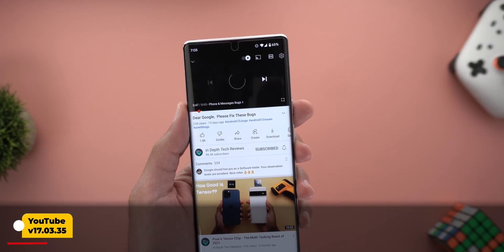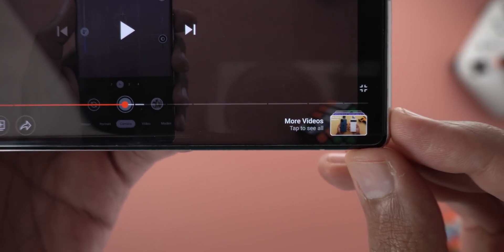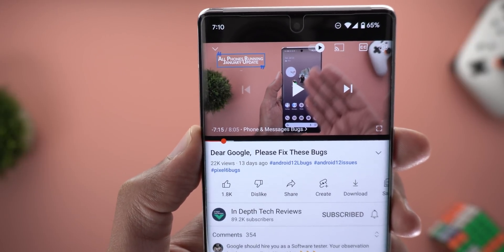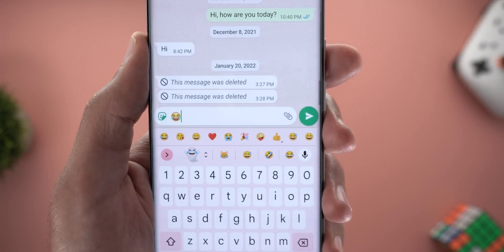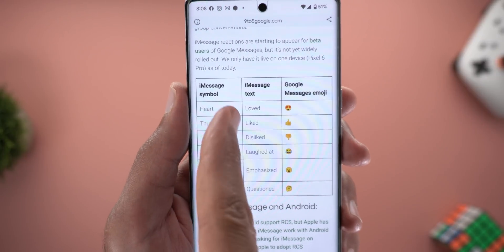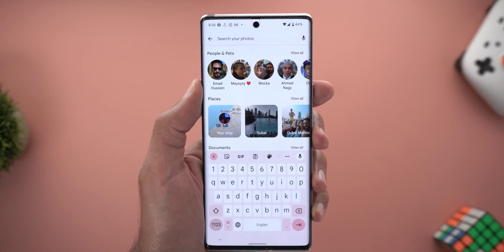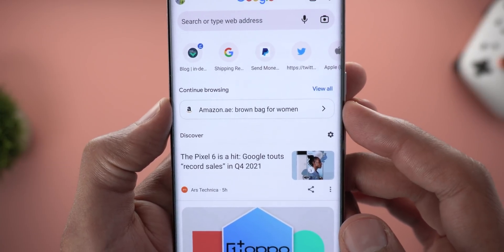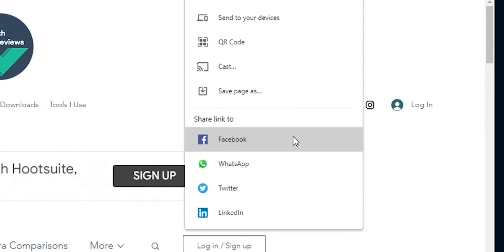Google Apps New Features, Tips & Tricks - Ep41 - February 2022 Week 1 Round-up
In this video I will show you all the new features and changes in Google Apps.
Features demonstrated on my Pixel 6 Pro running latest update of Android 12

**Chapters**
0:00 - Intro
0:23 - YouTube
1:43 - Gboard
2:17 - Google Messages
2:57 - Google Photos
3:45 - Google Chrome
4:33 - Outro